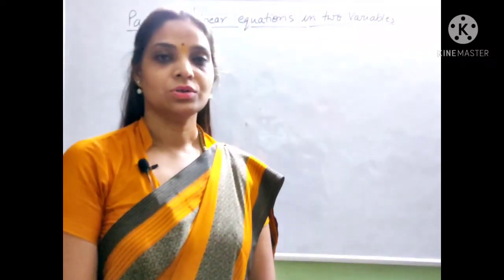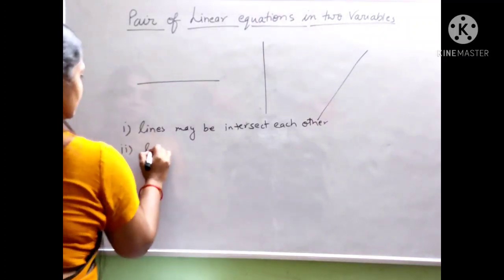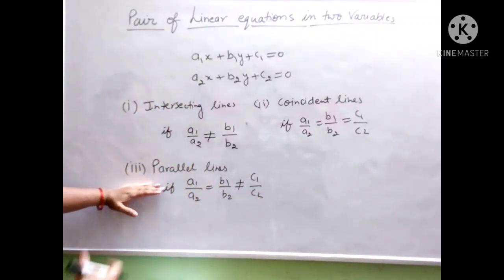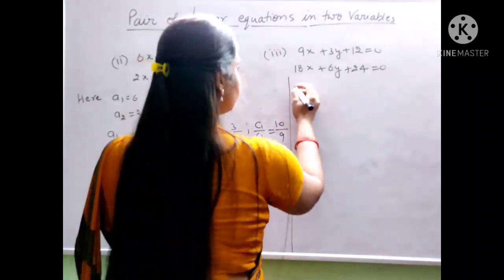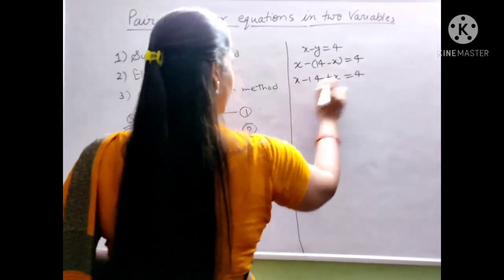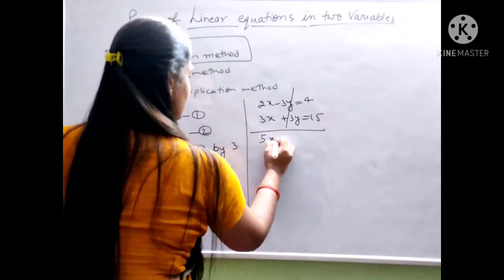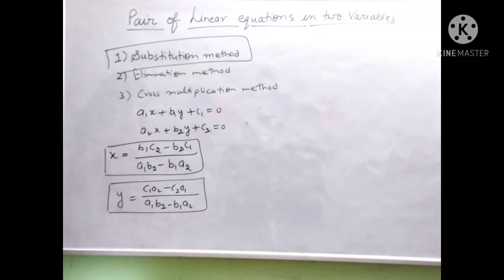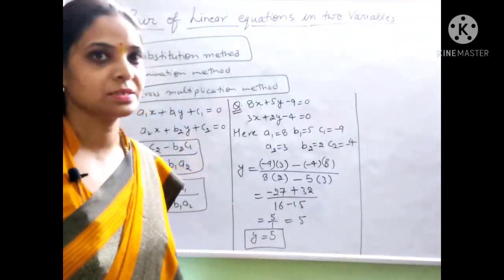May 22, 2021